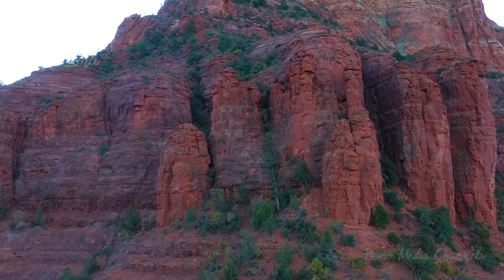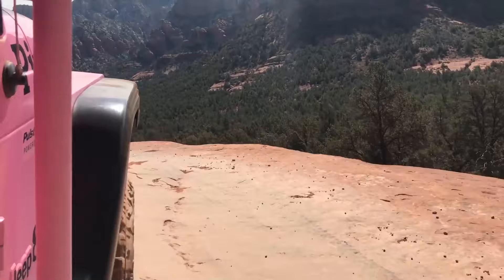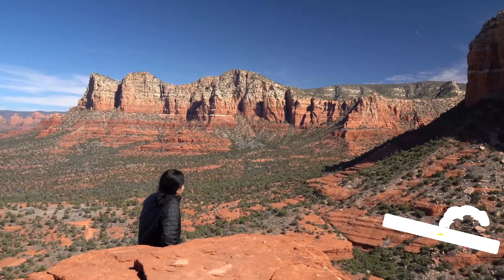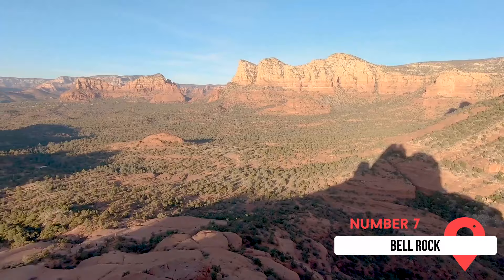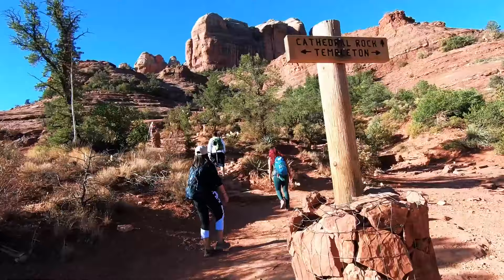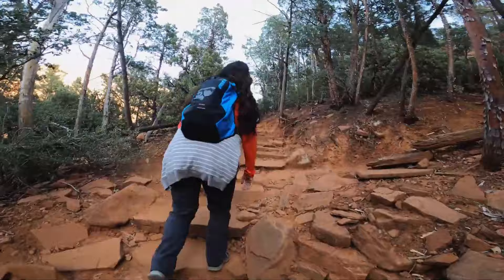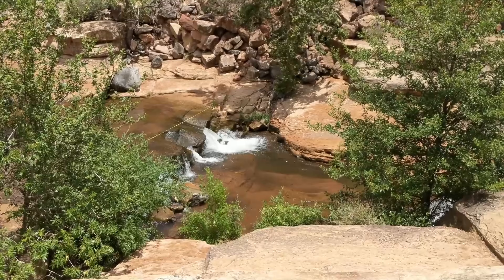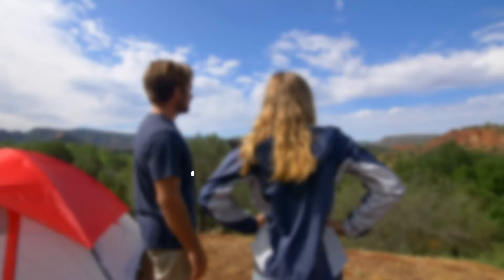Top Things to Do in Sedona, AZ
for more drone footage like in this video.

The moment you come to Sedona, Arizona, you will know that you’re somewhere special. From the stunning scenery, to unique landmarks and natural water adventures, Sedona has everything you could possibly ask for. Whether it’s a family vacation or an adventure holiday, you won’t be disappointed. With everything that Sedona has to offer, it can be tough to know how best to prioritize the time you have. That’s not a problem, we have put together a list of the top fourteen things to do in Sedona, Arizona.

For example, the Tlaquepaque Arts & Shopping Village is not simply a tourist attraction, but a wonderful oasis of serenity. It’s certainly worth spending a few hours of your time here to truly enjoy it. Tlaquepaque has been a landmark of Sedona since the 1970s and is known as the most distinctive shopping experience in the Southwest. Strolling through this place with its cobblestone walkways, stucco walls and stunning architecture will make you feel like you’re in another country all together.

Another example on our list is one for the passionate hiker. Devil’s Bridge Trail is one of the best hikes in Sedona and Devil’s Bridge is the largest natural sandstone arch in the Sedona area. While it’s a four mile round trip hike to the natural bridge itself, it’s worth every step. The hike is very manageable for someone in decent shape. Once you approach the climb to the bridge, that’s when the real adventure begins, with some very steep stairs and a bit of a climb that’ll get you on all fours. While there aren’t any guard rails, don’t be alarmed. The surface of the bridge is large enough to feel safe. With the length of the hike and the scorching heat, remember to bring enough water.

Sit back, enjoy this video and start planning your trip of a lifetime.

14 Top Things to Do in Sedona, AZ